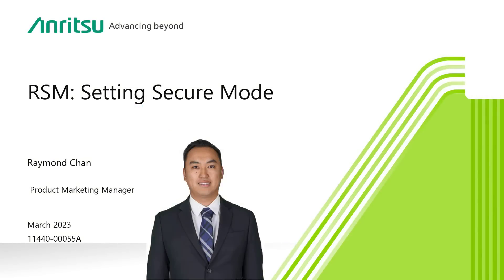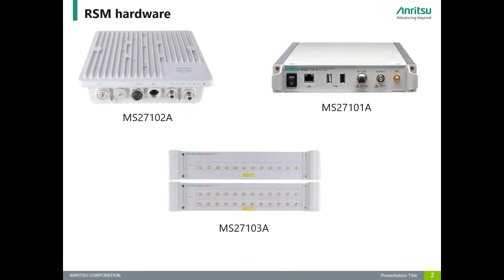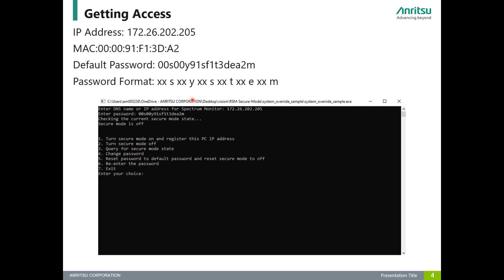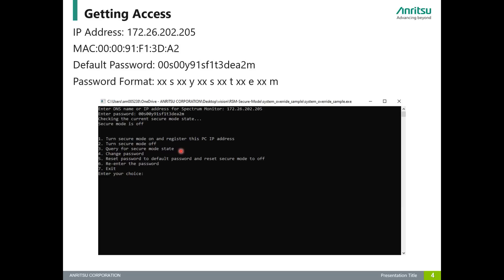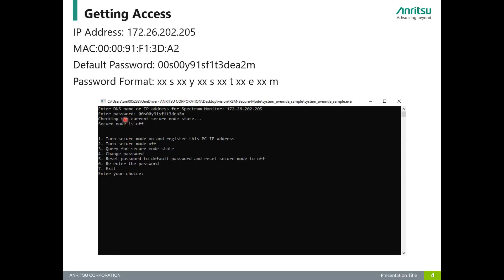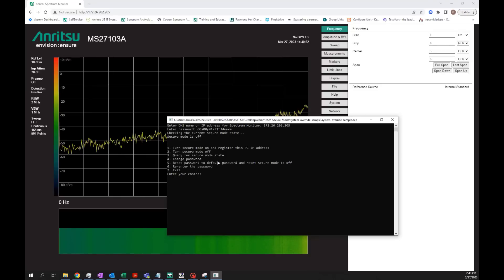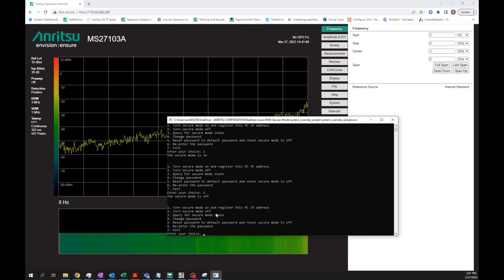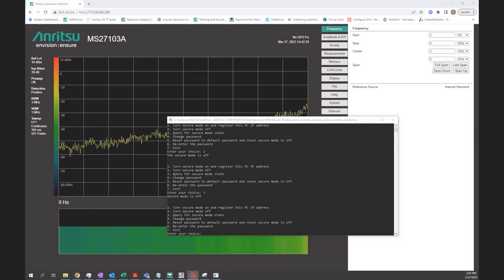Setting Secure Mode in a Remote Spectrum Analyzer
Remote Spectrum Monitors (RSMs) are often placed in a remote location. Securing access to the units is very important. In this video you are shown how to secure your RSM to limit how many computers can access the data and control the units. With our free software tool, you can quickly secure your RSM system.